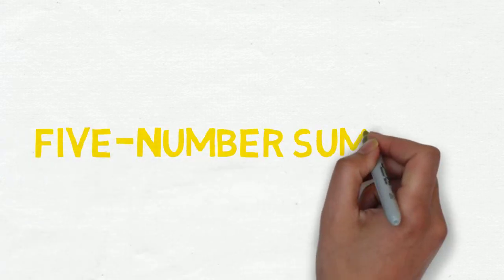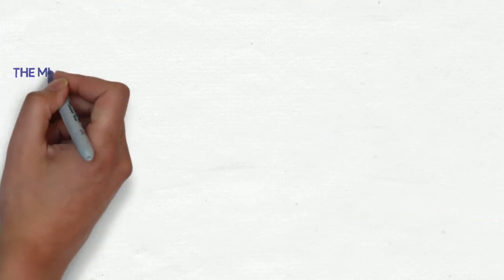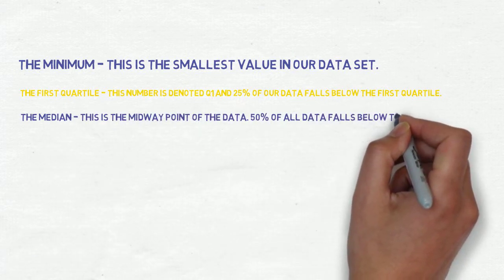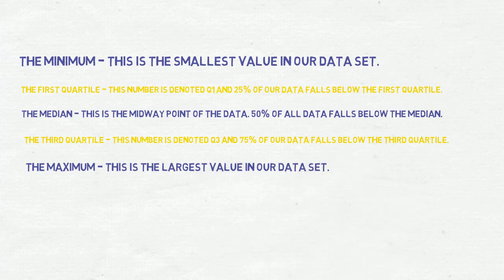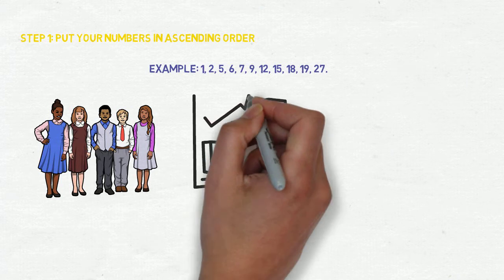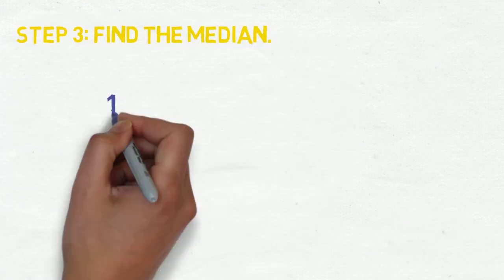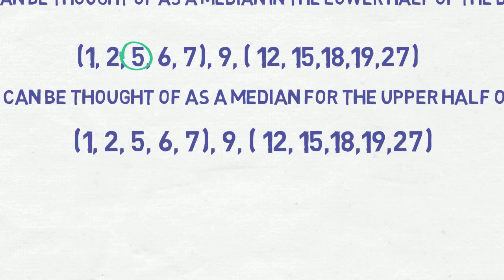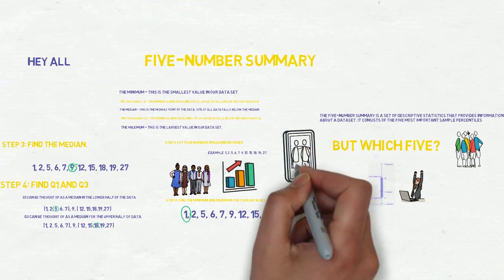What is a 5 Number Summary? | Boxplots | Measuring Variation | Quartiles| Interquartile Range | Five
5 number summary what is a 5 number summary how to find the 5 number summary number summary of data.
Statistics (Field Of Study)StatisticsEducationSTAT1000STAT 1000umanitobaUniversity of ManitobaTutorialSchoolSimple Learning Pro,SimpleLearningPro,Box Plot,OutlierFive-number Summary,third quartilefirst, quartilemedianminimummaximuminterquartile rangeIQR
yt:cc=onhow to find outliers with iqr,27removing outliers using standard deviation1 5 iqr rule for outliers calculator,121how to calculate outliers how to find outliers using standard deviation IQ formula what is an outlier in statistics what does the interquartile range tell you.

5 number summary even set of numbers,five number summary even numbers
What is a 5 Number Summary?,
Boxplots,
Measuring Variation,
Quartiles,
Interquartile Range,
The Five Number Summary,
Constructing Box-and-Whisker Plot,
First Quartile,
3rd Quartile,
2nd Quartile,
Five Number Summary